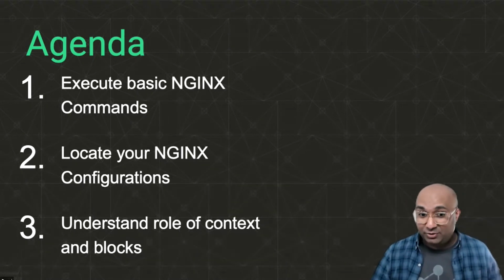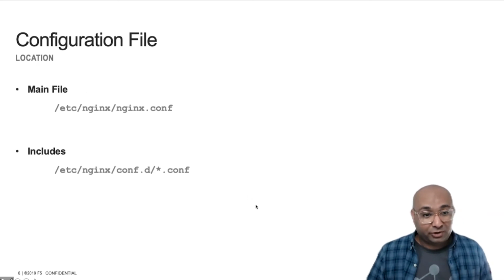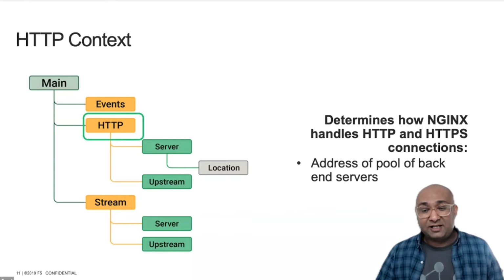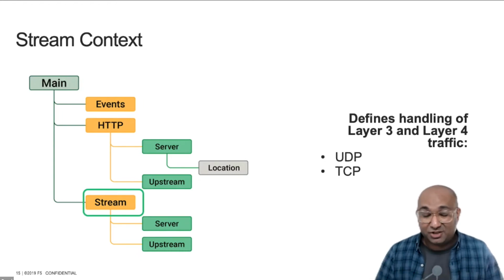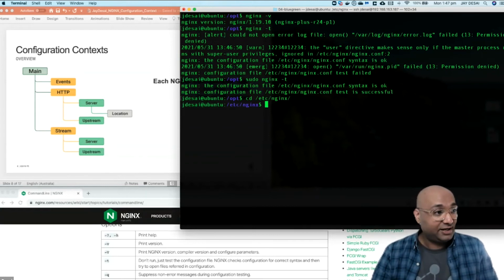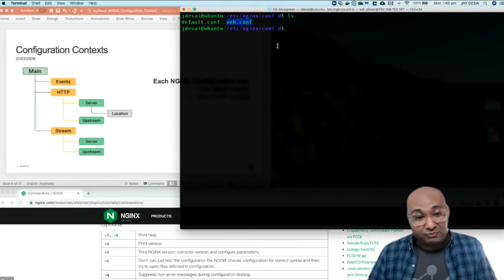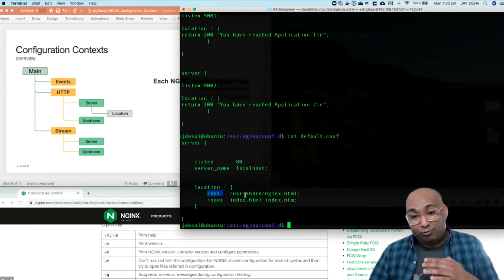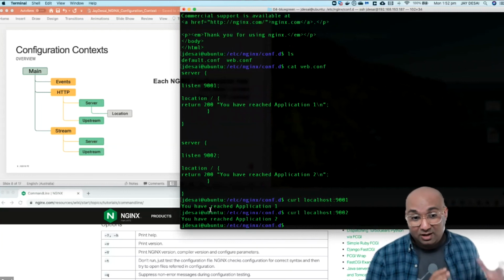Learn Proper NGINX Configuration Context Logic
This basic how-to video, we cover how your NGINX’s configuration content is structured, dissecting the conf file and how it was created, to achieve a desired outcome.

We cover:
◆ Execute Basic NGINX Commands
◆ Locate your NGINX configurations
◆ Understand role of context and blocks

💚 For questions about NGINX Open Source, join the NGINX Community Forum

Chapters:
0:00 - How is NGINX's Configuration Context structured?
0:31 - Session Agenda and Use Cases
1:45 - Basic Commands and File Locations
3:07 - Configuration Contexts
5:58 - Directives and Blocks
6:46 - Live Demo
12:23 - Reach out with any questions!